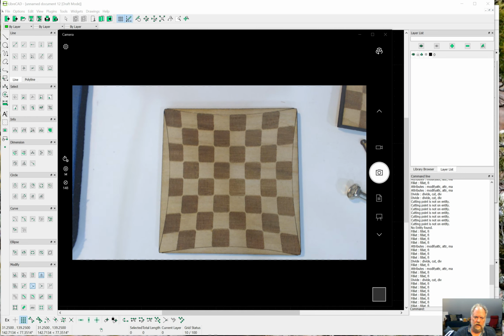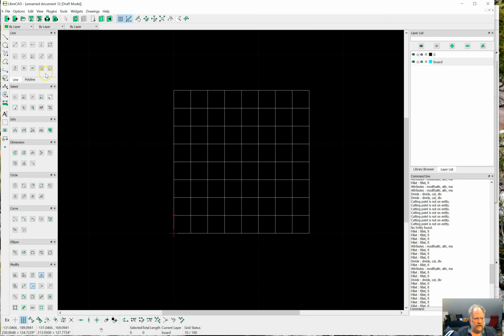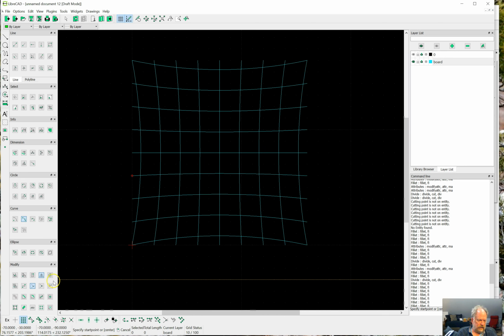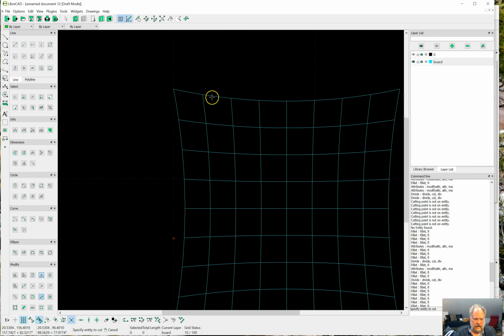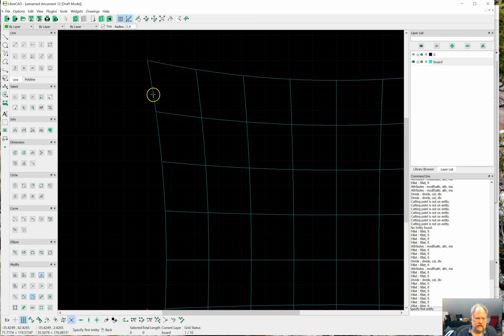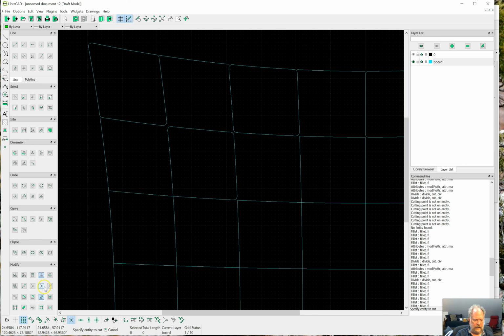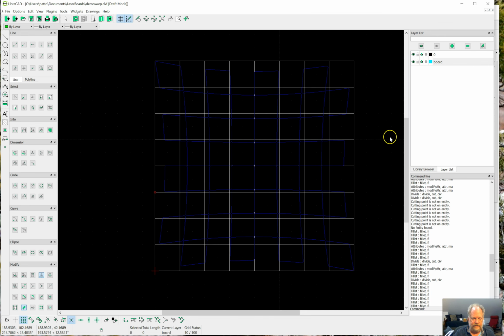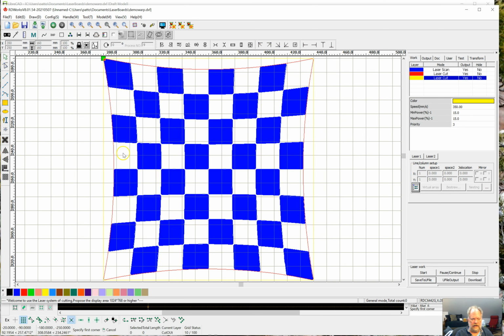LibreCad and RDworks to laser cut a warped game board